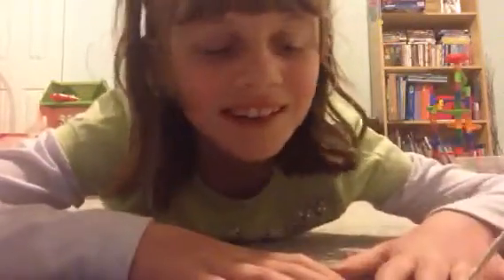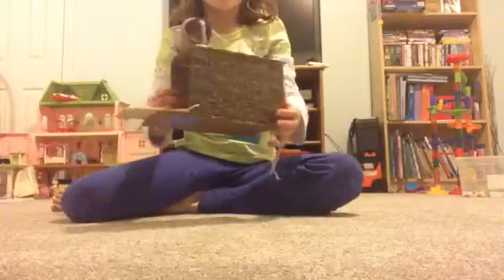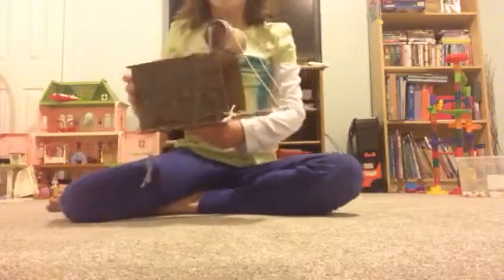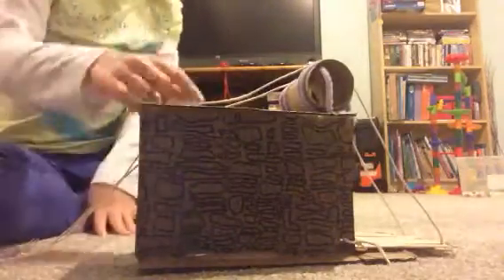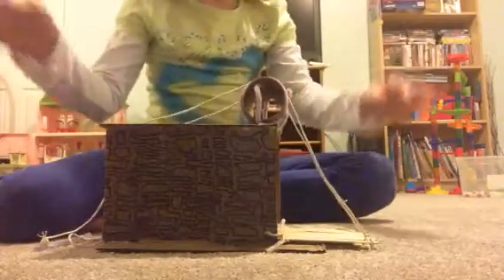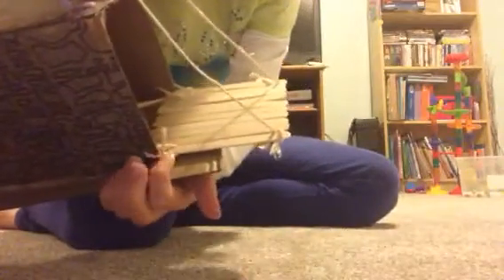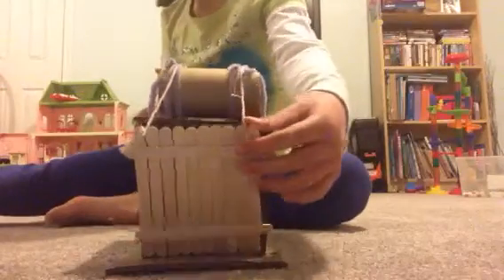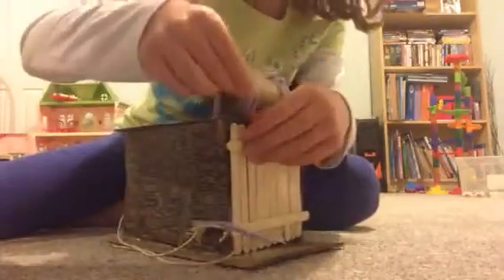My pulleys and gears science project!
Hey everyone! Today, I will show you my pulleys and gears science project! It's a drawbridge. I will show you how it works, and tell you how I put it together. Bye guys!
:P
:D